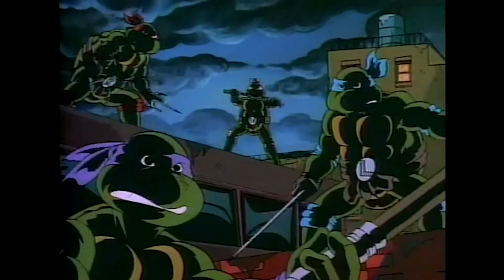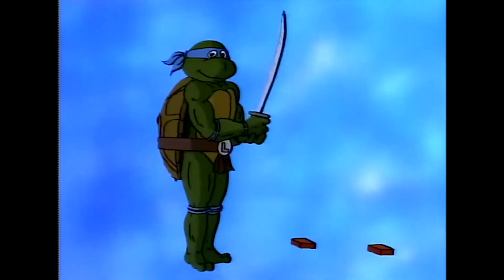Animation Isn't for Freddie Williams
Early in his artistic career, Freddie Williams tried his hand at animation, and it's just not for him.